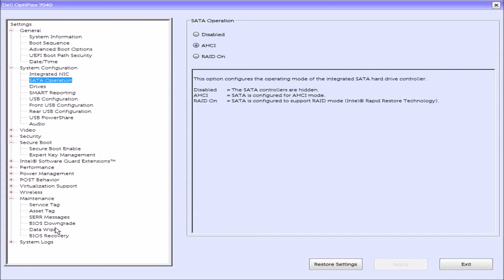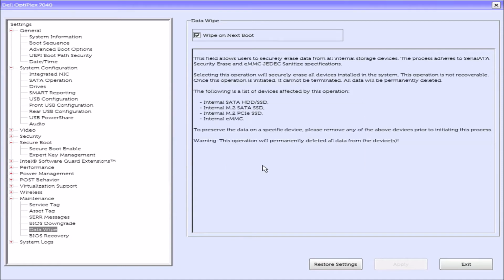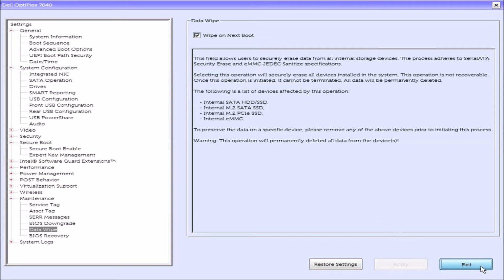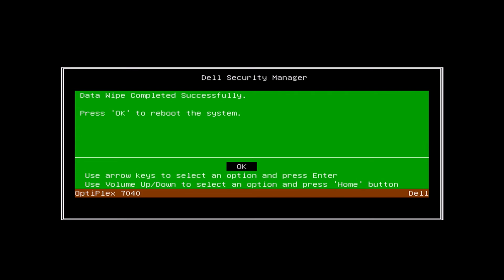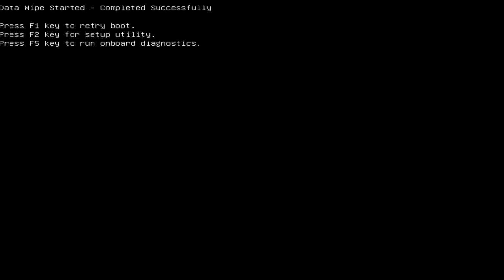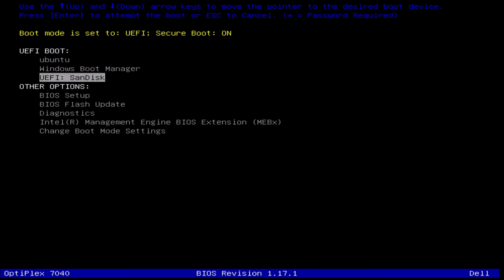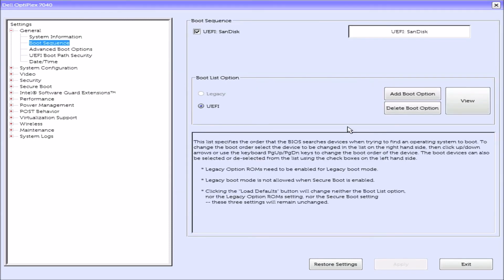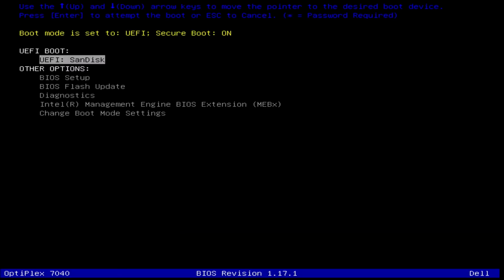Securely Wiping All Internal Drives from the Dell UEFI BIOS Setup Using Dell Data Wipe (OptiPlex)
Securely Wiping All Internal Drives from the Dell UEFI BIOS Setup Using Dell Data Wipe in an OptiPlex 7040. The menus are similar for the OptiPlex 7050, OptiPlex 7060 and likely the newer OptiPlex Desktops and Latitude Laptops.

The newer XPS models seem to use the traditional UEFI BIOS Setup opposed to the touchscreen block UEFI BIOS which was present in 6th generation XPS laptops. A video for Dell Data Wipe in the block UEFI BIOS setup is available here: